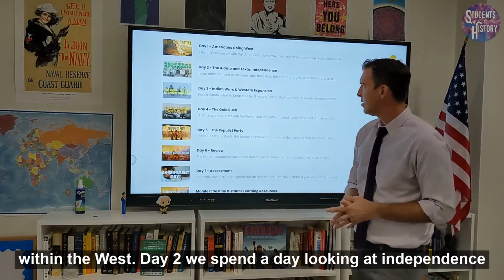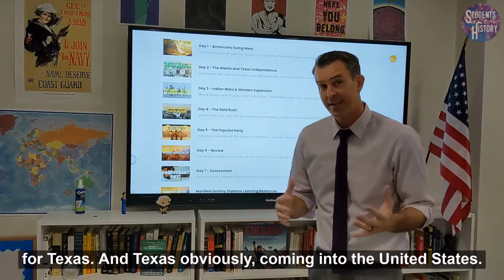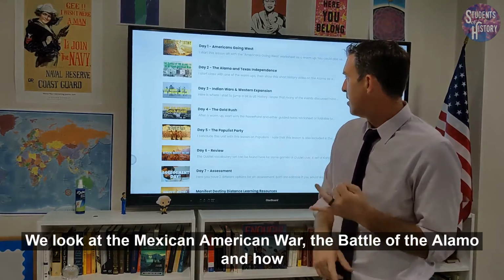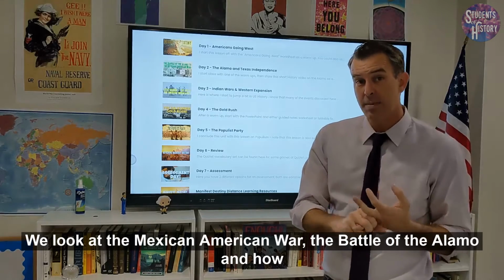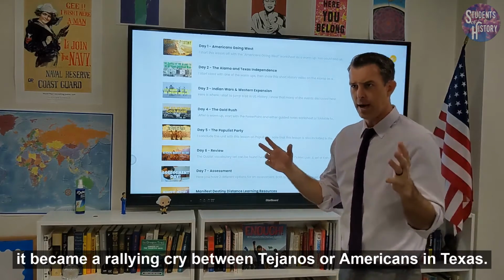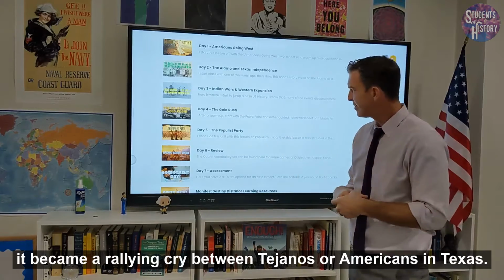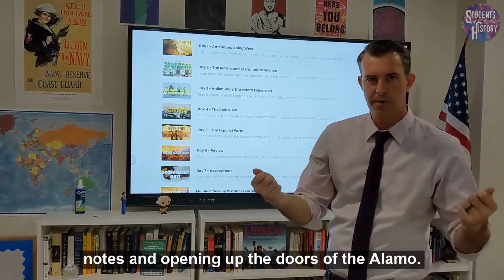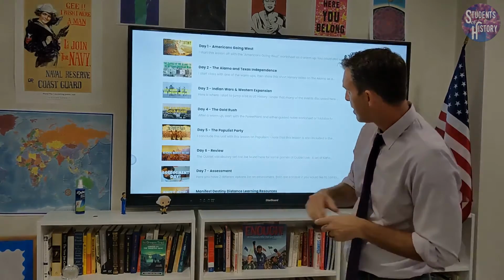Manifest Destiny Unit Plan for US History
This US History unit plan covers the era of Manifest Destiny with a focus on its effects upon American Indian groups, along with crucial events like The Gold Rush. The lessons in this unit create fantastic opportunities for students to think critically about Manifest Destiny and are perfect for a middle school or high school American History classroom.

You can learn more about the resources and lessons included in this unit

And you can download the complete unit plan for your classes